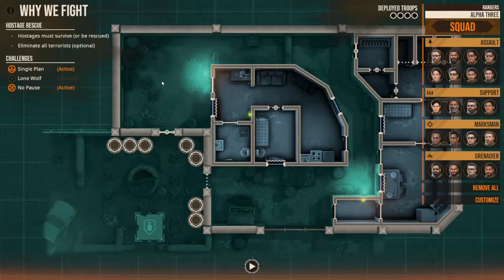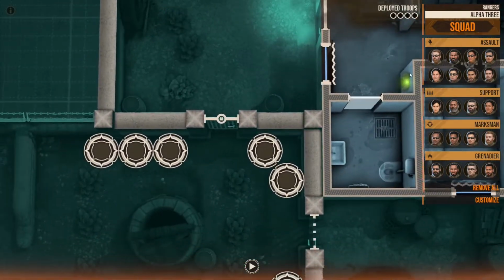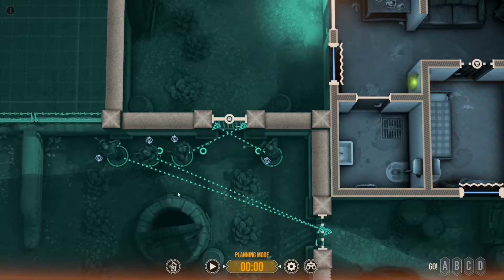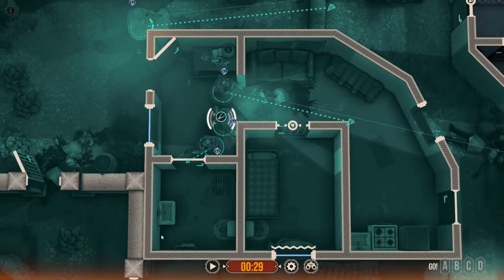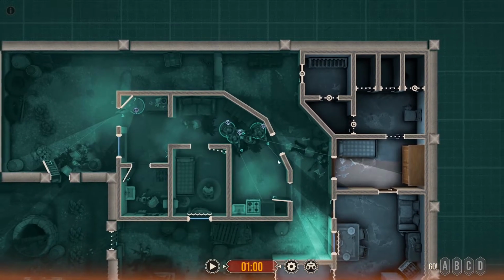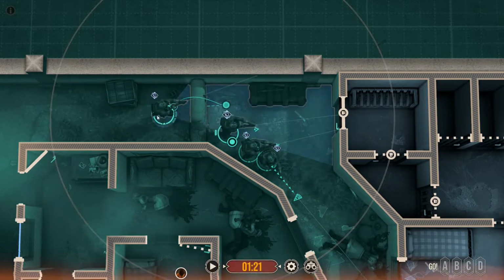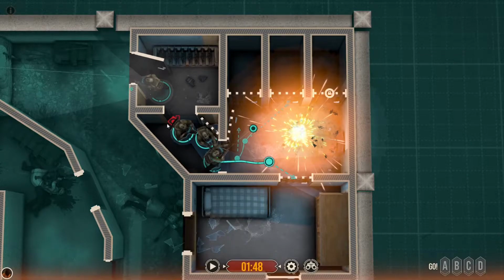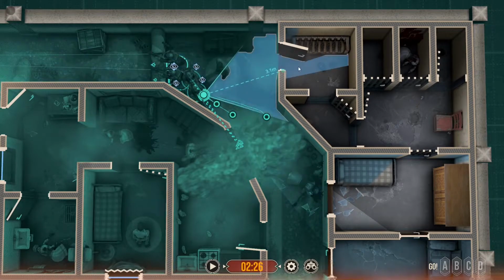Door Kickers 2 CQB series - Pt 4 - Why We Fight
Welcome to Tactical Taco. I like to play the most realistic and tactical games and use my (limited) knowledge about tactics to play them.